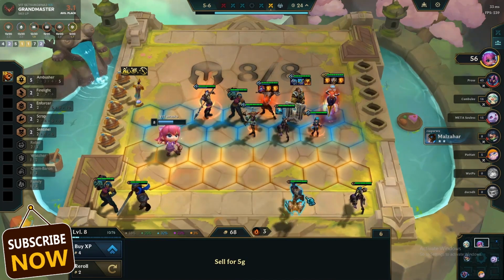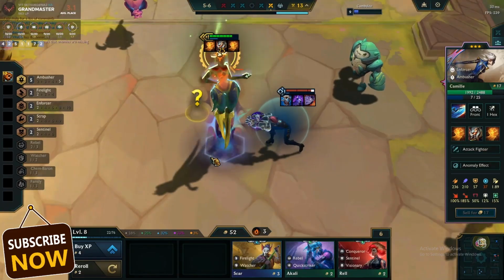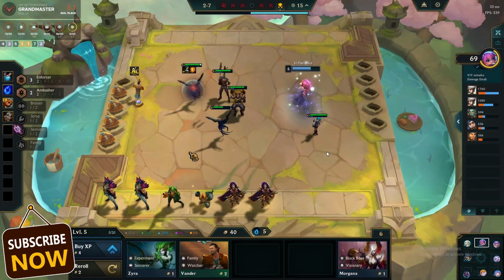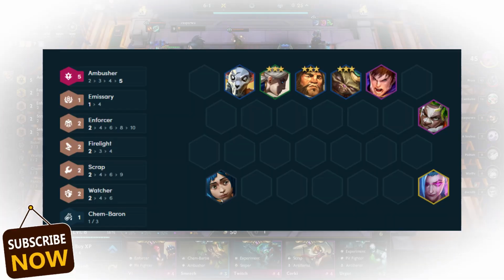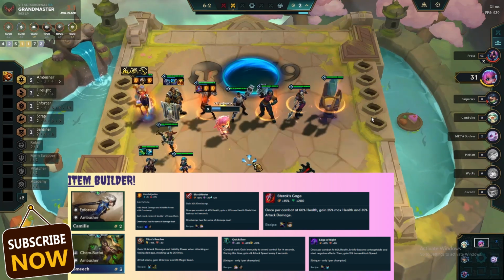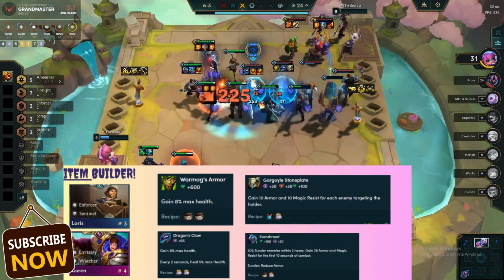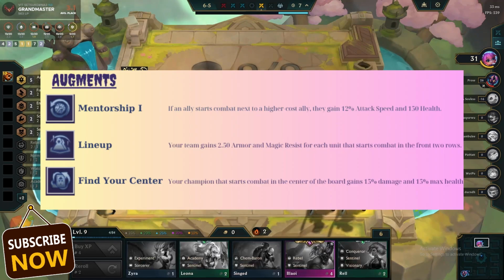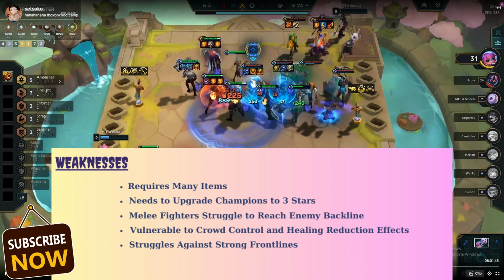Break the Meta! Camille 5 Ambusher Build for TFT Set 13!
🚀 Ready to dominate TFT Set 13? Discover the ultimate Camille 5 Ambusher Build and take your gameplay to the next level! This comp is perfect for climbing the ladder with its unmatched balance of strength and durability.

🔑 What you’ll learn in this video:
✔️ How to play Camille as your main carry and position effectively.
✔️ Best items for Camille, Smeech, and other key champions.
✔️ Which Augments to choose for maximum synergy and damage.
✔️ How to achieve the 5 Ambusher bonus and build a solid frontline with Loris and Garen.
✔️ Tips for transitioning from early to late game seamlessly.

🔥 Key Highlights:

Early-game dominance with Camille's lifesteal and high damage output.
Optimal slow-roll strategy at Level 6 for 3-star Camille and Smeech.
Late-game strategies with Jinx as the secondary carry.

⚡ Watch now to learn the secrets of the Camille 5 Ambusher comp and dominate your TFT matches!